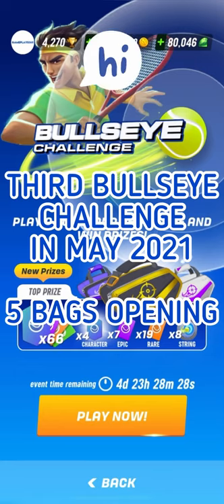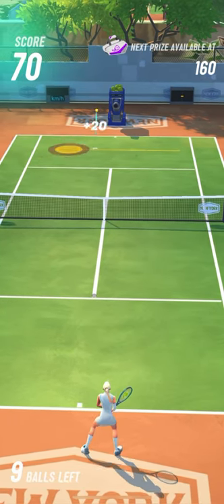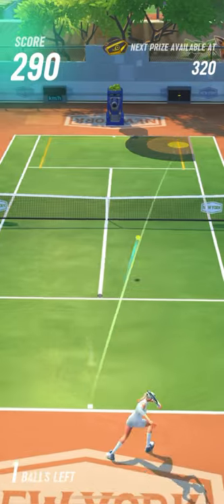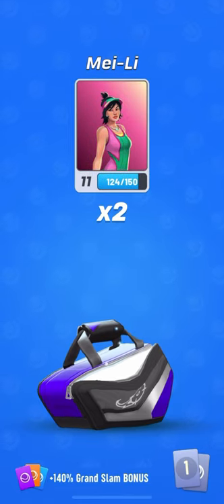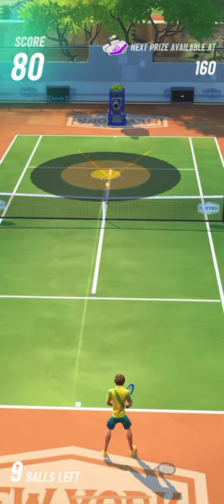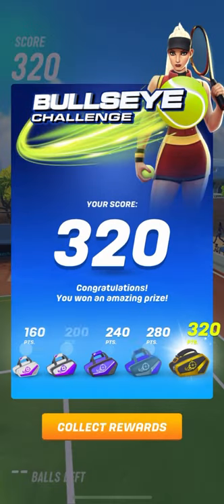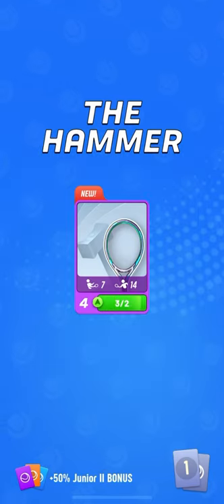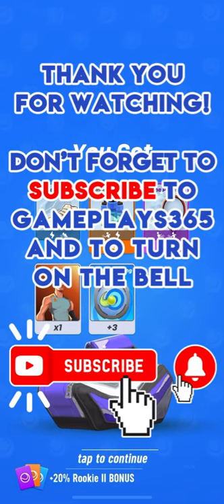Tennis Clash Bullseye Challenge 5 Bags Opening [Third in May 2021]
Let's open 5 prize bags of the third BullsEye Challenge in May 2021 in Tennis Clash, a sports game published by Wildlife Studios.